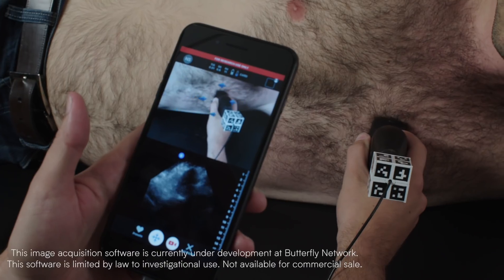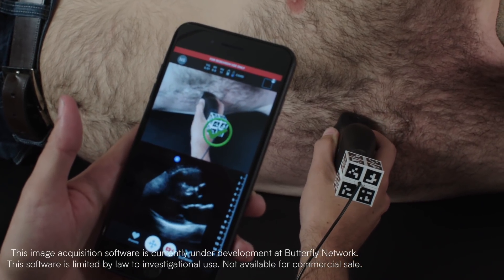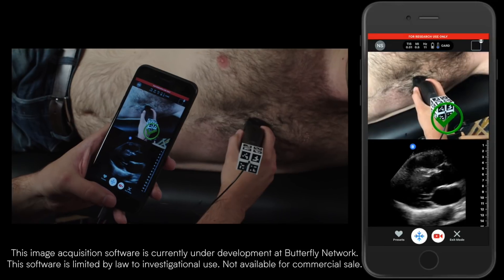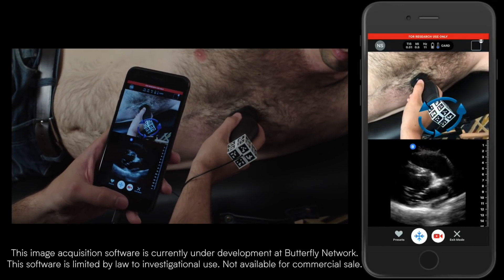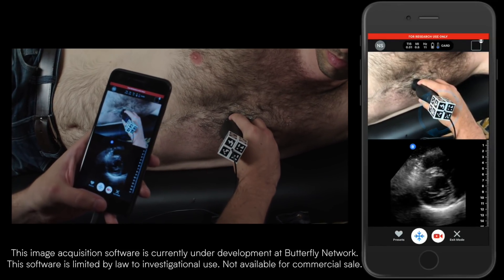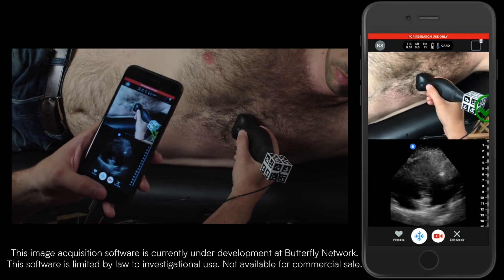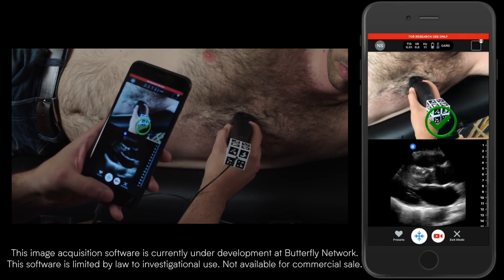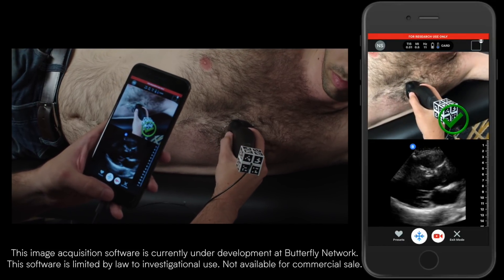Augmented Reality Acquisition software with the Butterfly iQ™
Note: This image acquisition software is currently under development at Butterfly Network. This software is limited by law to investigational use. Not available for commercial sale.